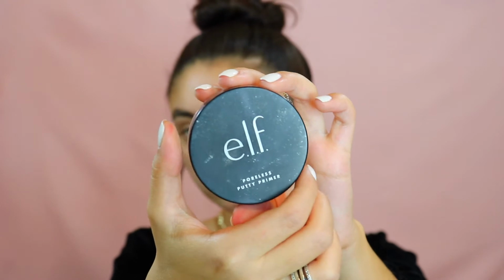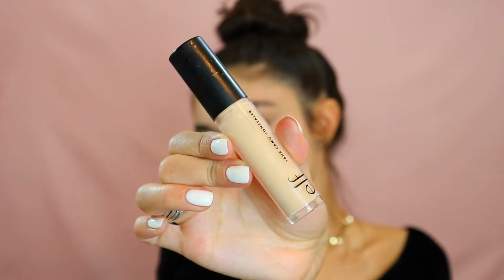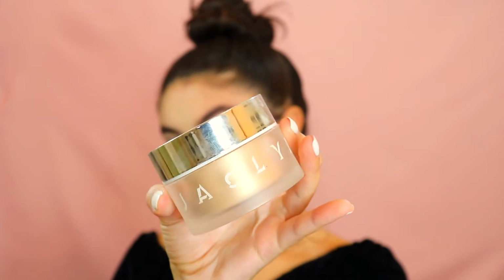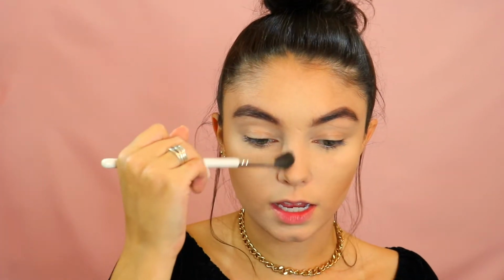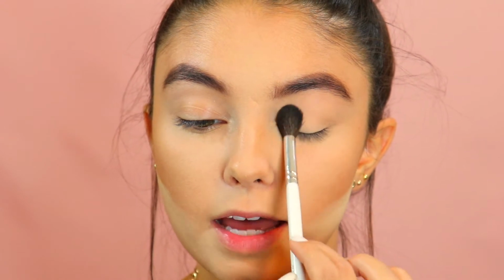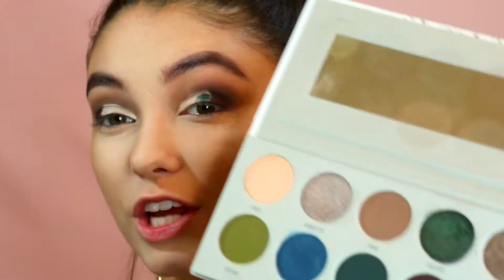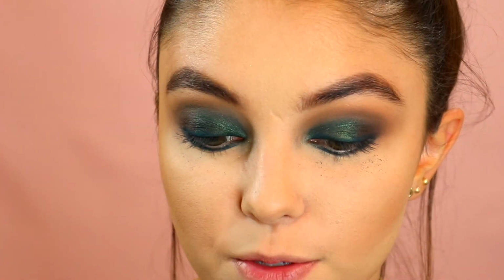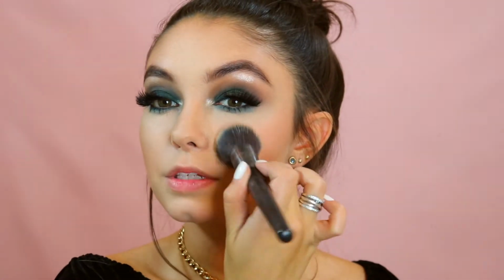0-100 Fall Glam Transformation | Giveaway Update!!!!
Huge Hair and Makeup Transformation!

Hey guys! In today's video we went from eh to bam! I decided to give you guys a major fall transformation. I post every other Wednesday at 1pm EST. Make sure to comment any video ideas you would like to see from me in the future. See you next Wednesday!
Xoxo,
Alaina♡

You can find all the products used in this video

(US Only)
- Comment your Instagram name on this video
(So you can know if you won or not)
- Like my recent posts
- Comment and tag 2 friends
Extra points!!

Oak Ridge NC
27310